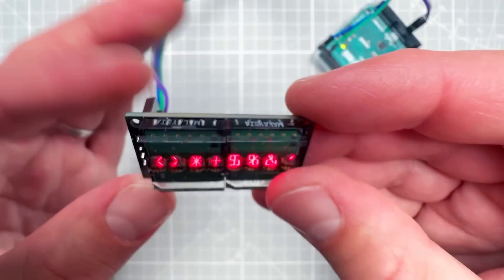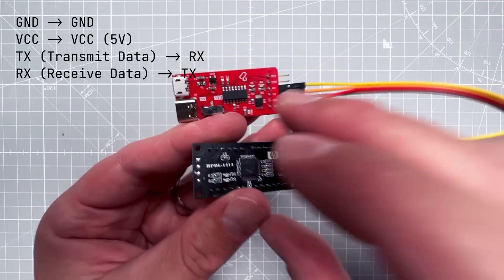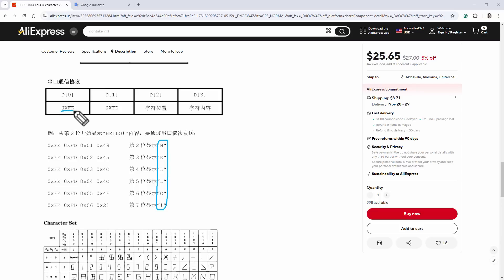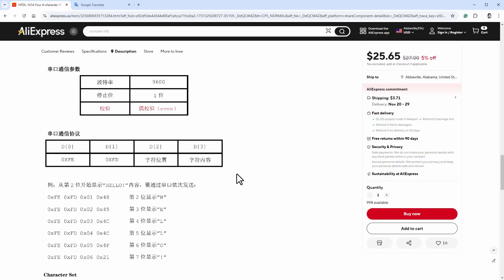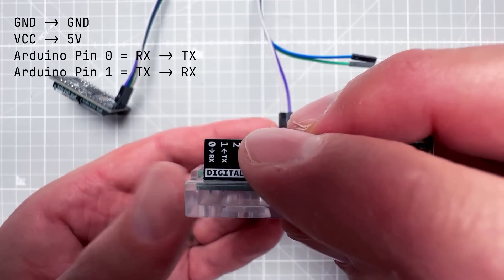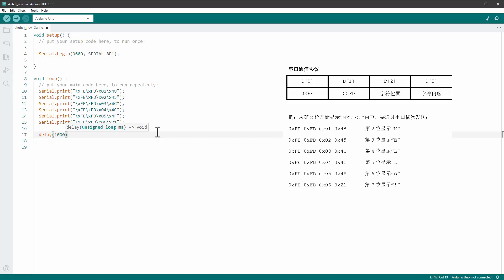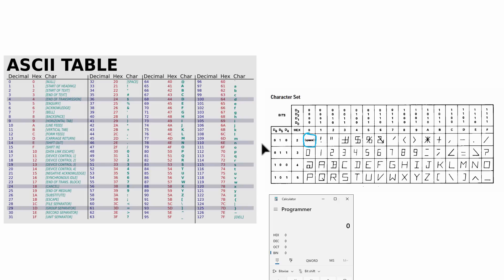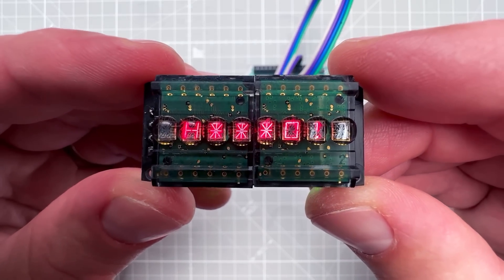Arduino Bubble Displays (HPDL-1414) - old and obsolete tiny segmented displays with Arduino UNO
Links from the video:
- HPDL-1414 two display module
- USB to UART (cheap)
- USB to UART (better)
- USB to UART (best)

Learn how to use HPDL-1414 "Bubble Displays" with Arduino UNO.